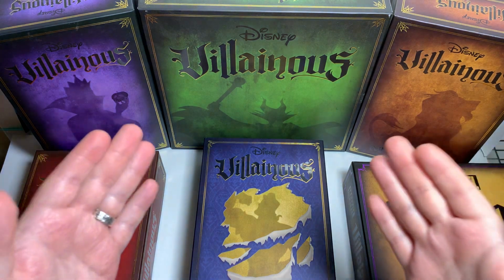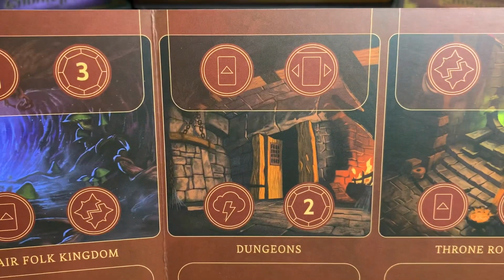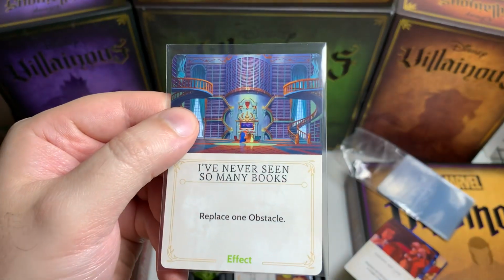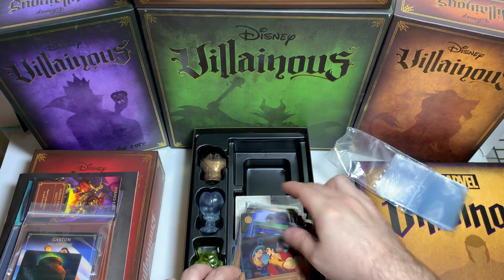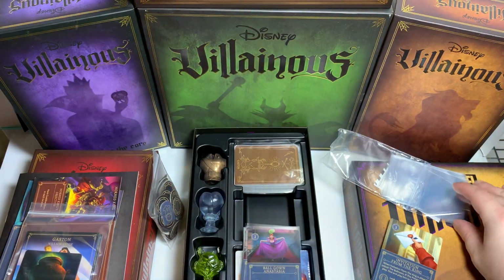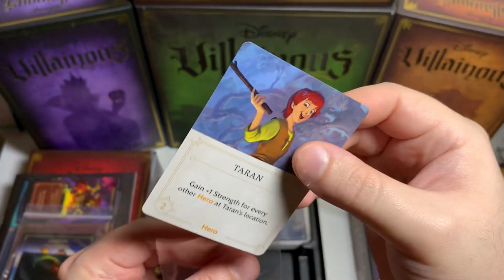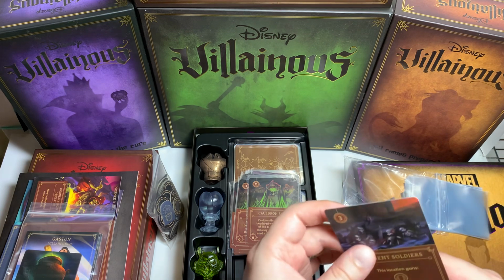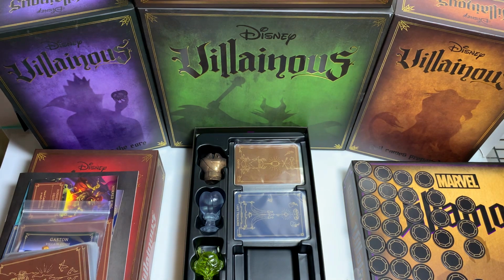Disney Villainous Despicable Plots • Unboxing